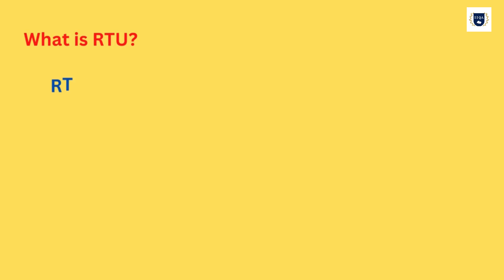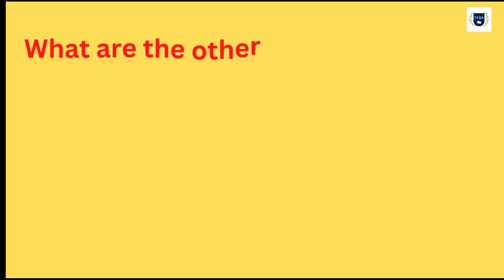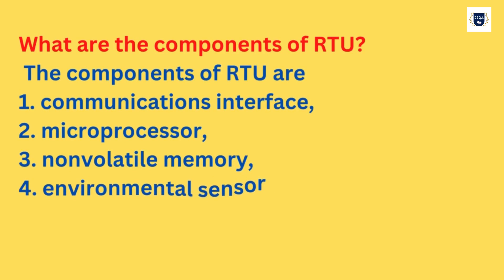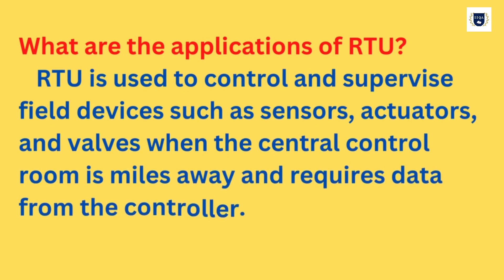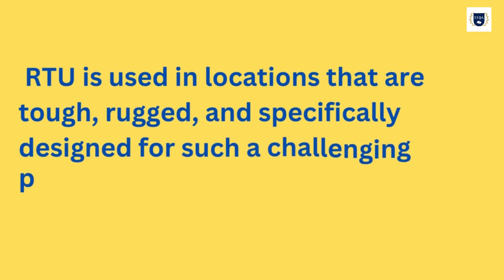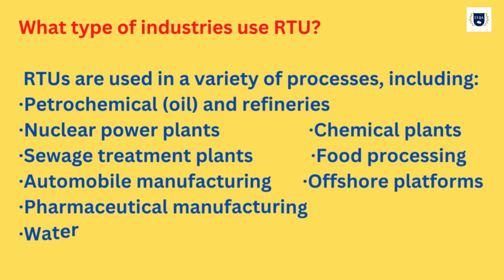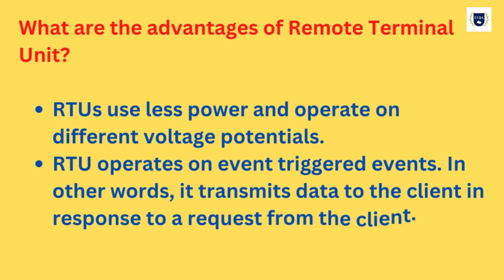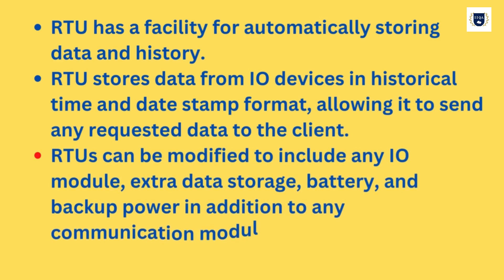What is RTU? What are the components of RTU? What are the advantages of RTU? RTU basics.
In this video you will know about the basics and important things about Remote Terminal Unit (RTU).What is RTU?
What are the applications of RTU?
What are the other terms used for RTU? What are the components of RTU? What are the advantages of RTU? RTU basics.

It will help you to attend the interview successfully.

22 Most important,frequently asked Control Valve Interview Question and Answers

Actuator symbols used in P & ID/PID symbols/Piping & Instrumentation Diagram Symbols

pressure basics.Definition of Absolute Pressure, Gauge Pressure, Atmospheric Pressure, Vaccum.